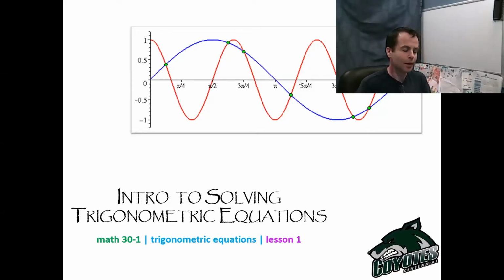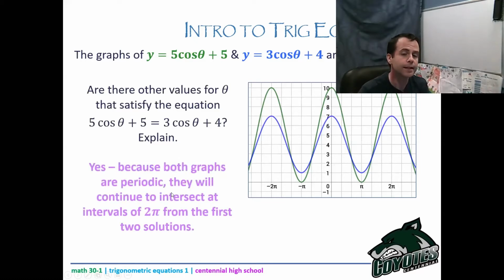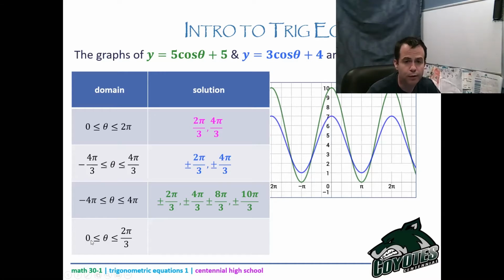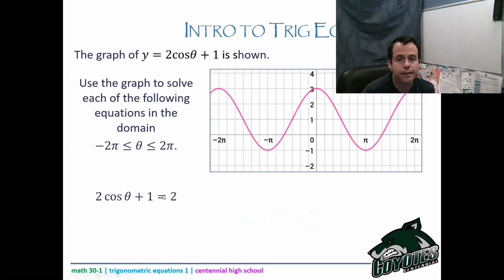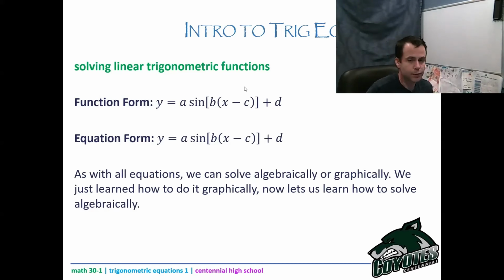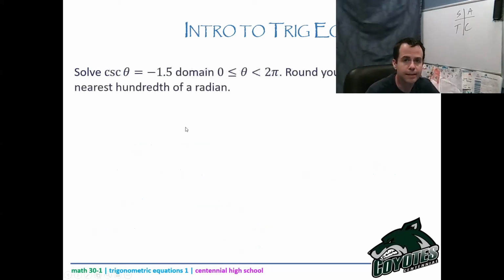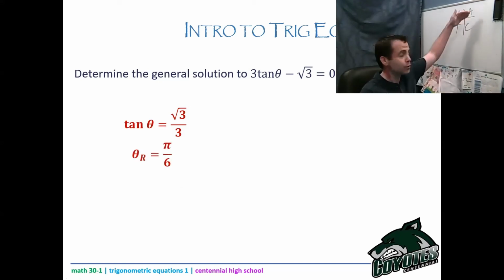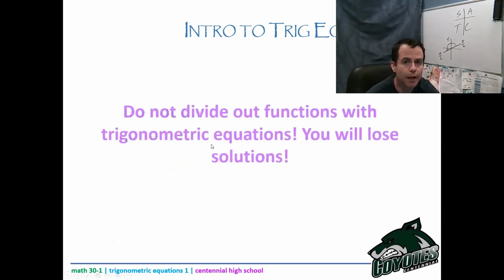Math 30-1 - Leson 4.1 - solving trig equations part 1